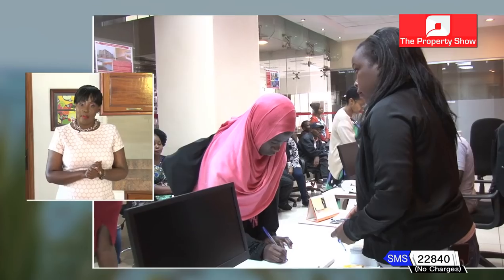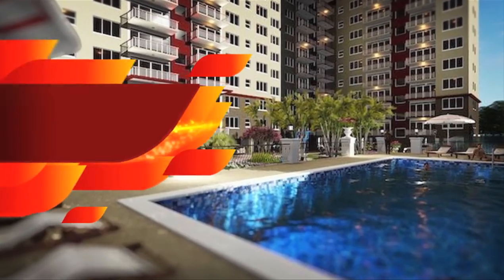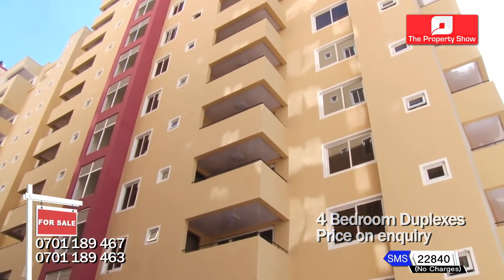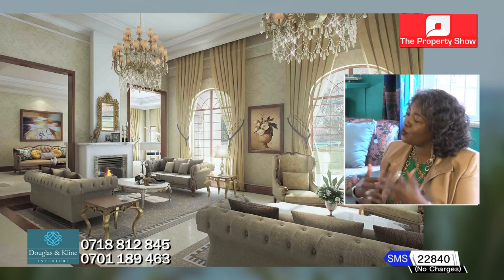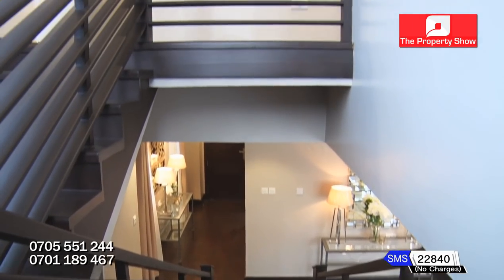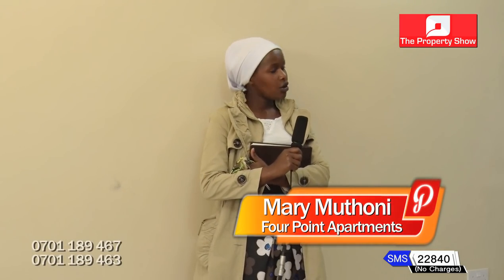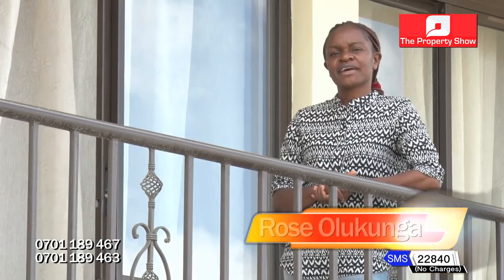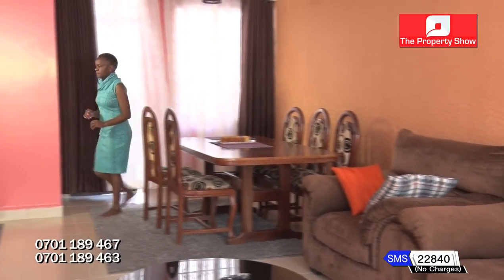The Property Show 3rd March 2019 Episode 302 - Bus tour, Kilimani & Lavington Neighborhood